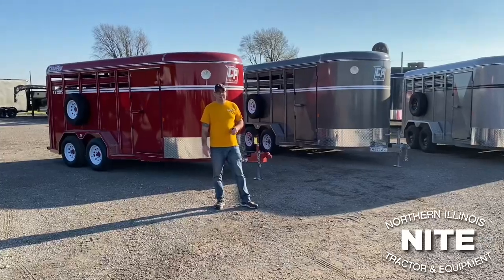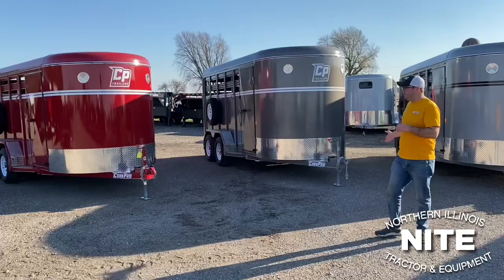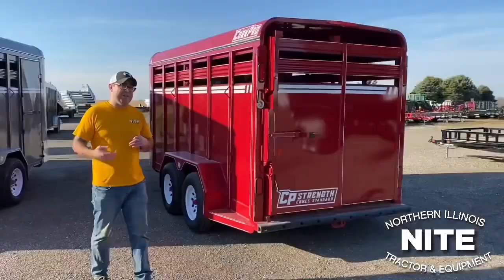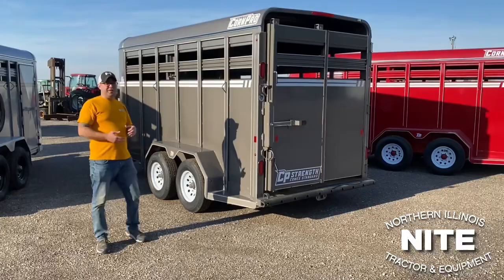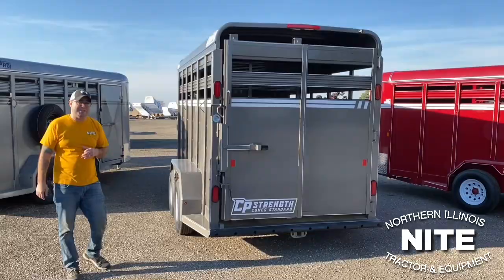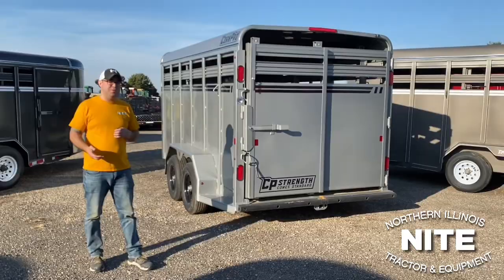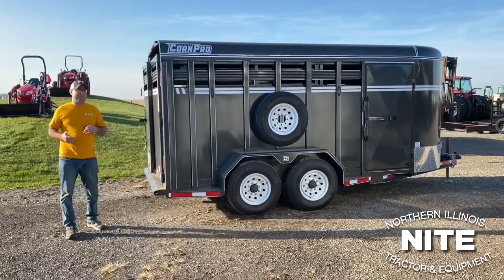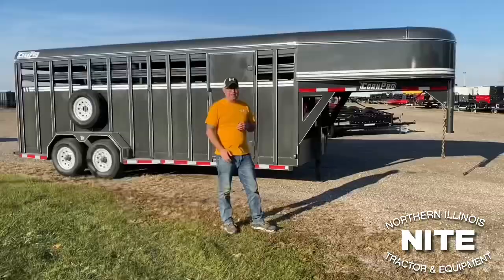Corn Pro Livestock Trailer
“Where Strength Comes Standard” is the motto of Corn Pro Trailers. Corn Pro steel livestock trailers are built to last and are the most popular brand of livestock trailer offered at NITE Equipment. Several 16’ bumper hitch units are in stock and several more are coming within the next three weeks. GVWR offerings are 7,000#, 10,000# and 12,000#. Widths are 6’ and 6’-8”.

NITE Equipment
2388 N. Conger Rd.
Pecatonica, IL 61063

LIVE Inventory of...
AND MORE.